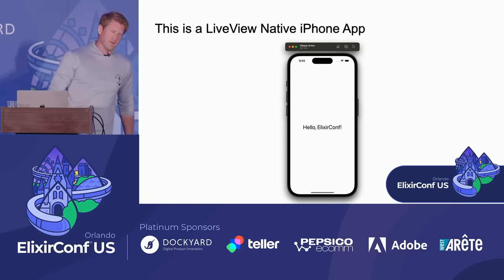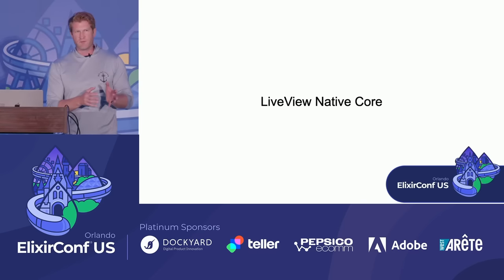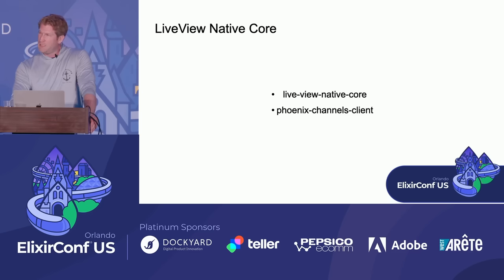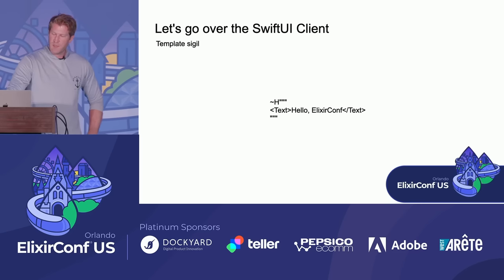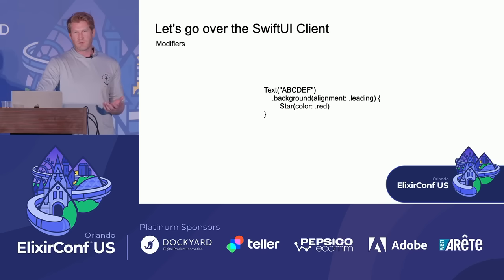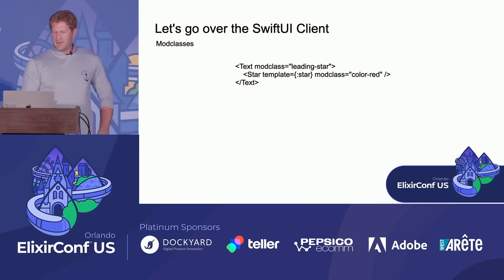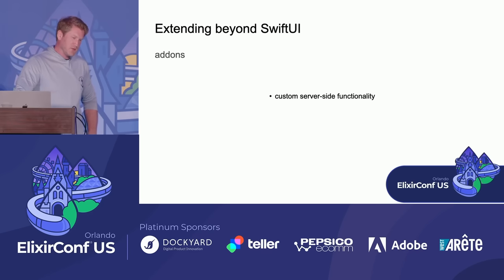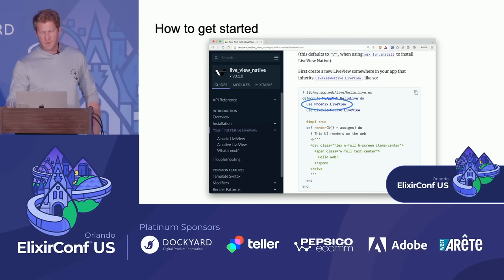ElixirConf 2023 - Brian Cardarella - LiveView Native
Wednesday Keynote at ElixirConf US 2023 in Orlando, FL.